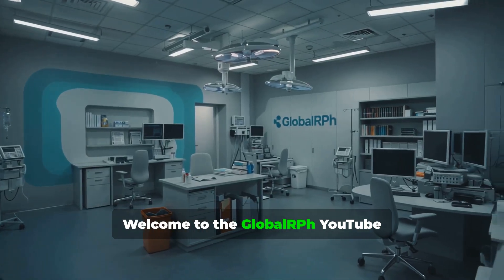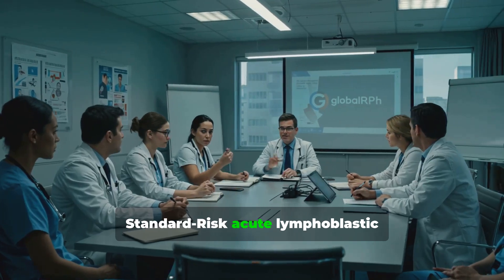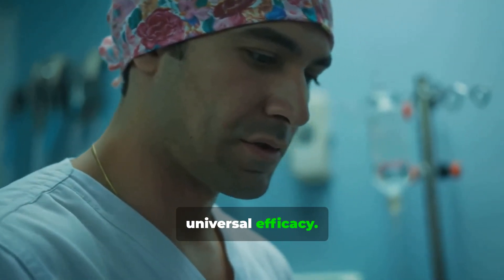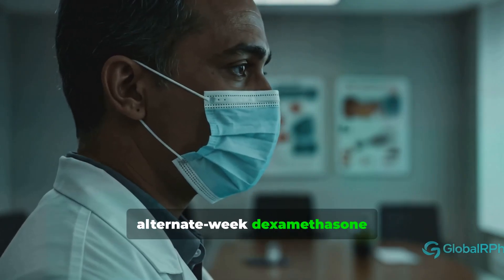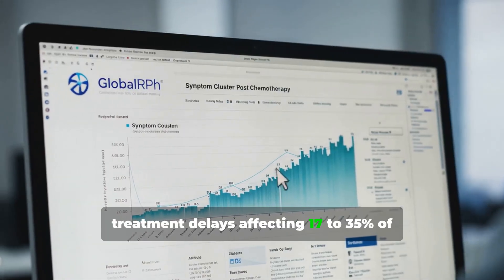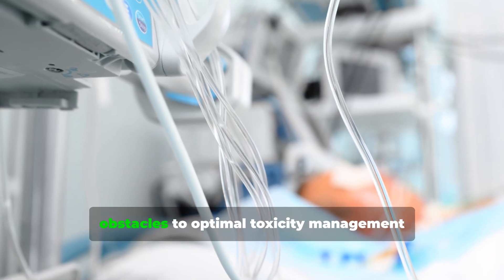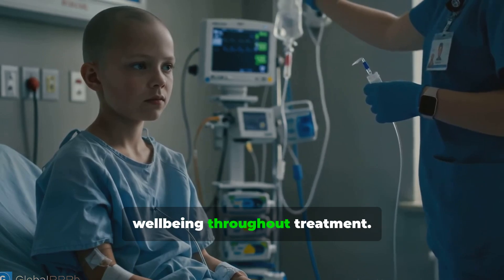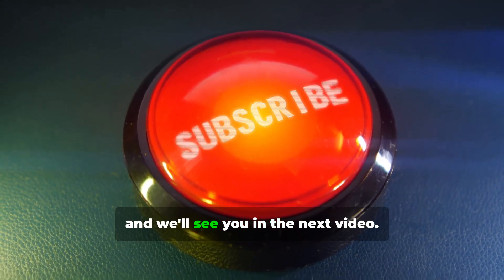Delayed Intensification Side Effects in Modern ALL Treatment 2025 Update । GlobalRPh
Delayed Intensification in pediatric acute lymphoblastic leukemia (ALL) has historically been known for its severe side effects. But does this still hold true in 2025? In this update, we explore how advancements in treatment protocols have significantly reduced toxicity without compromising efficacy.

🎯 What you’ll learn in this video:

The evolution of Delayed Intensification in pediatric ALL treatment

Modern chemotherapy regimens that minimize long-term harm

Enhanced supportive care strategies

Real-time toxicity monitoring techniques

What these changes mean for patients, families, and healthcare providers

With input from the latest clinical research and frontline pediatric oncology practices, this video is a must-watch for clinicians, students, and anyone involved in the care of children with ALL.

📚 Stay informed with the latest evidence-based updates in oncology, hematology, and pediatric medicine.

📌 Chapters:
00:00 – Intro
01:10 – What Is Delayed Intensification?
03:25 – Side Effects: Then vs. Now
06:40 – New Protocols in 2025
08:50 – Clinical Implications
10:15 – Final Thoughts